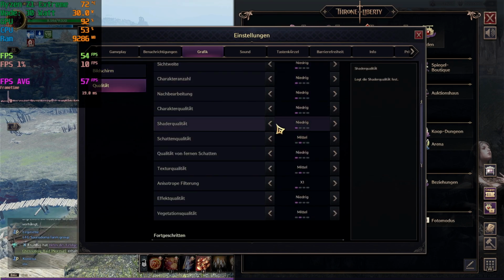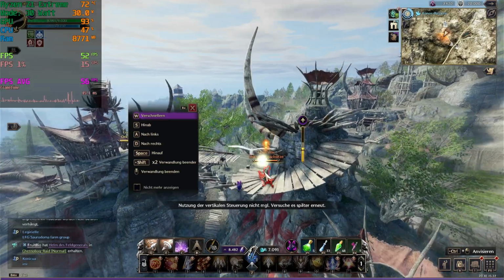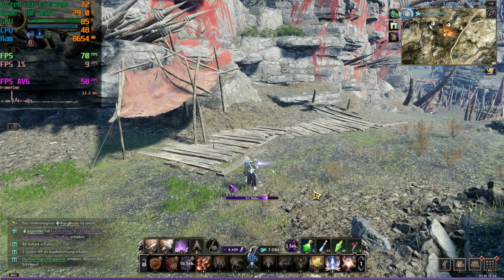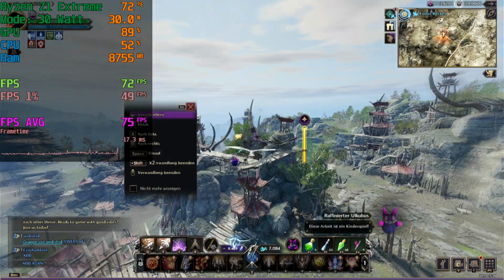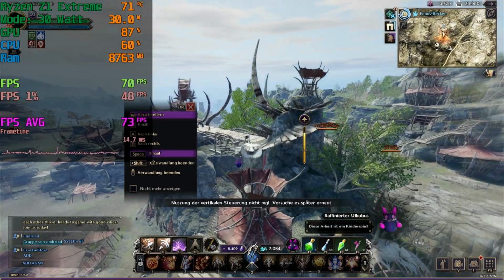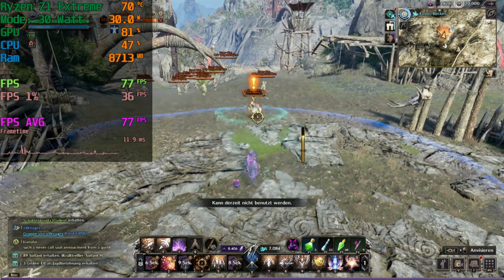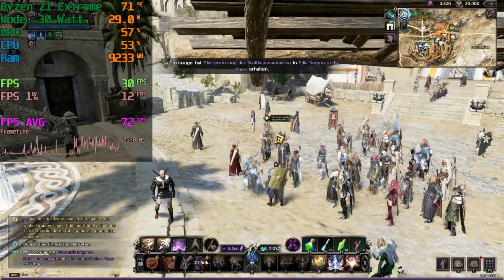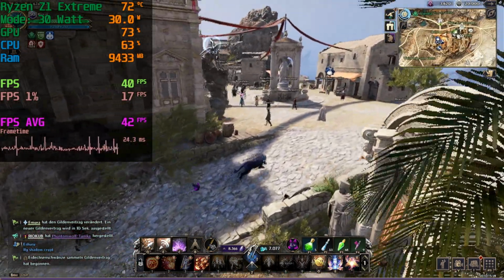Is this new MMORPG playbale? Throne and Liberty on Asus Rog Ally in 1080p x 720p - Benchmark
Benchmark of Throne and Liberty on Asus Rog Ally